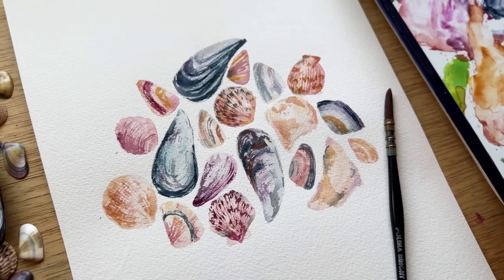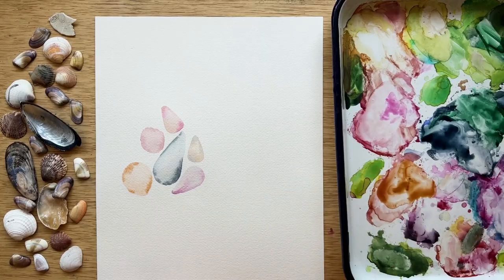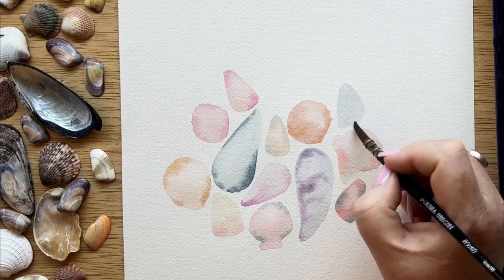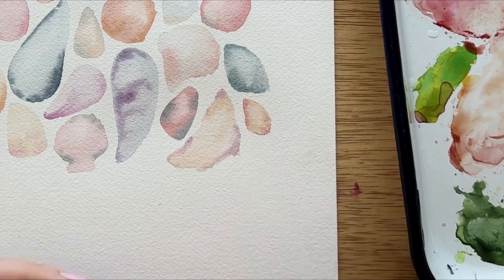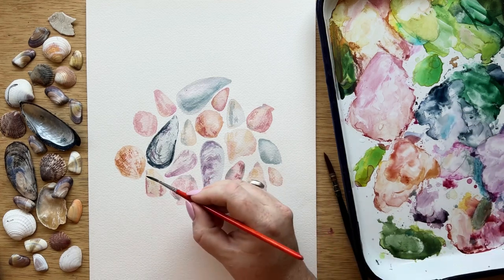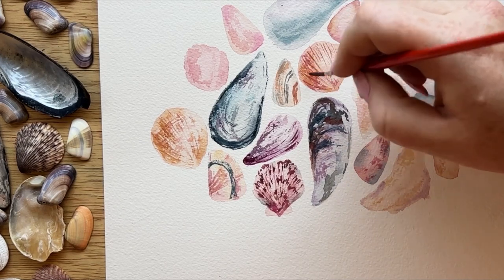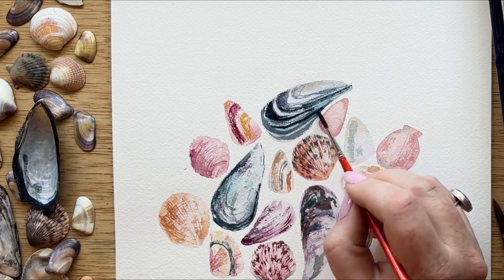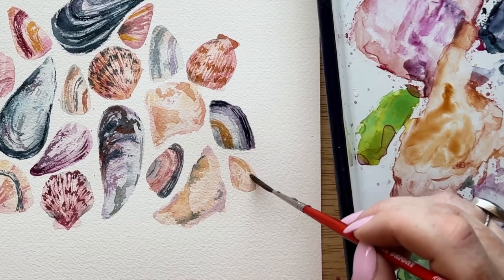Watercolor shells - using "loose detail" technique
In this video I show you how I painted these watercolor sea shells. This watercolor tutorial is perfect for beginners and experienced artists alike as I'll show you the process I use so that you can use those skills to create your own works of art. I also show you how to use my "loose detailed" technique to give the shells the illusion of realism without being too detailed with your strokes

I'm super excited to announce I'm hosting a watercolor retreat this October 2023.

My second book, Your Year in Art: Watercolor

Supplies list and links:

Watercolor Palette

Artist grade paper
arches cold press

Masking fluid

Brushes
princeton round 2
da Vinci mop brush size 2
Polina Bright Brushes

Paint
professional grade, winsor and newton tube paints
student grade, winsor and newton cotman travel pans
Ceramic palette

Paint colors I used:
Hookers green light
emerald
viridian
cad yellow hue
lemon yellow hue
cad red deep
turquoise
Opera rose